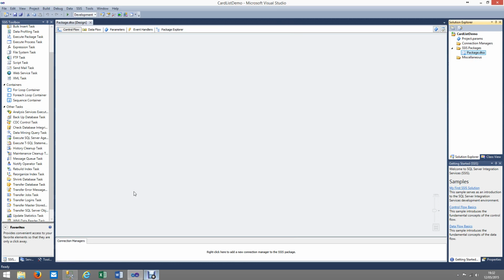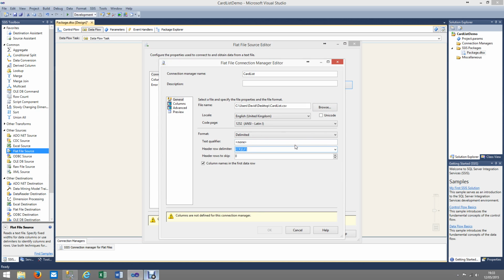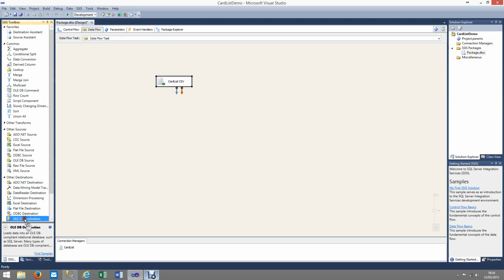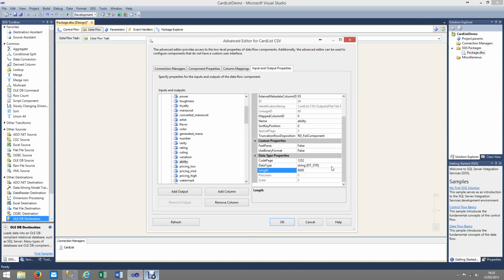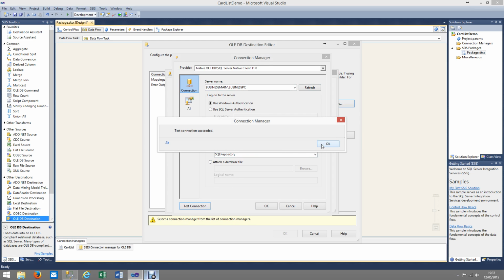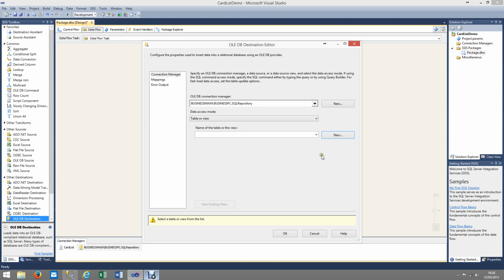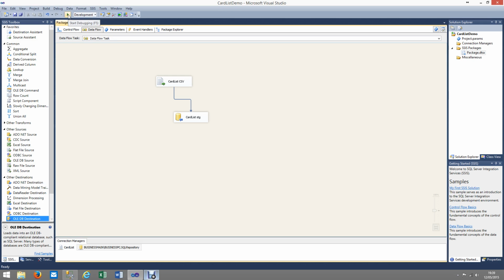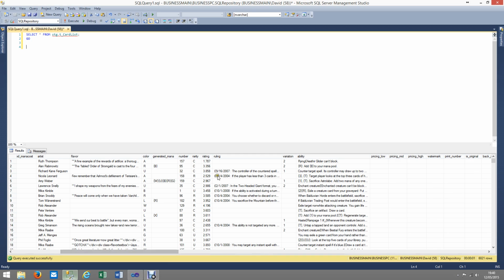Basic SSIS Import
A basic video showing you how to import a .CSV file into SQL Server through SSIS.

Articles, How-To's and Code Snippets available at sqlrepository.co.uk